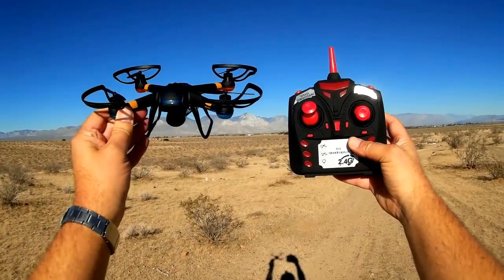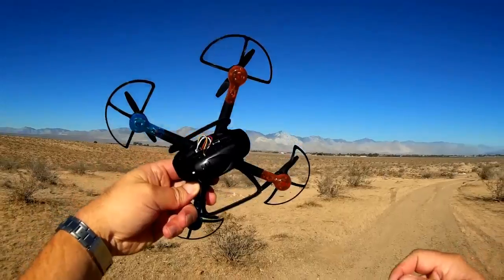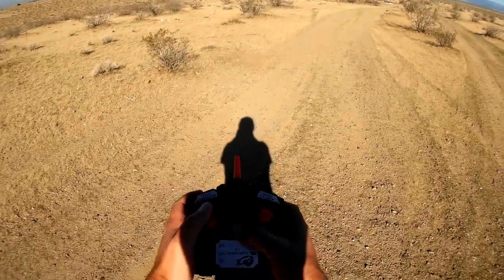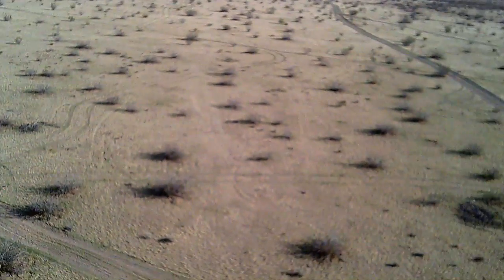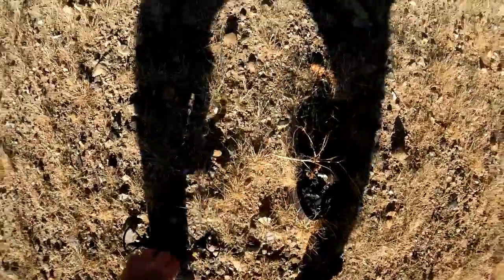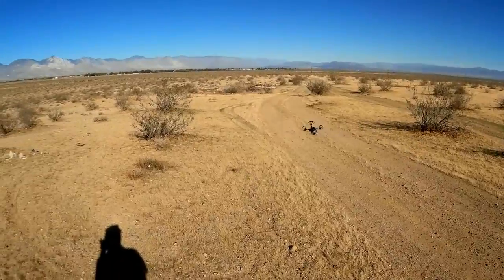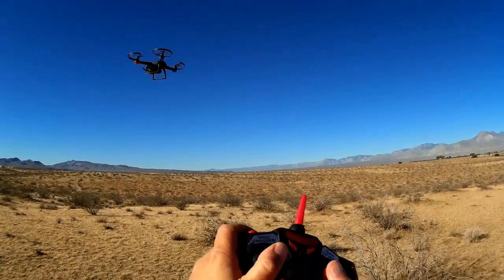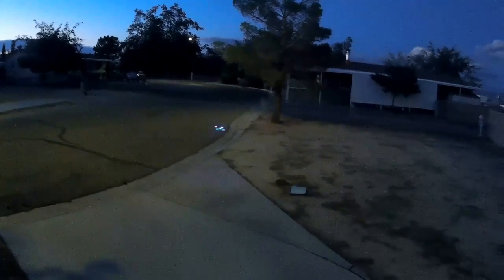GW007-1 the DM007 Upgrade Drone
This upgrade to the popular DM007 Spy drone includes better night lighting, better impact resistance, slightly larger propellers and battery, easier to change motors, and headless mode/one key return. Available in black and white models.

MUSIC LICENSE
"Awel" by stefsax